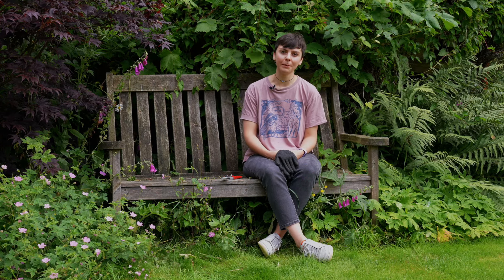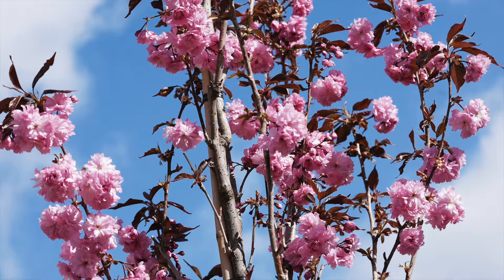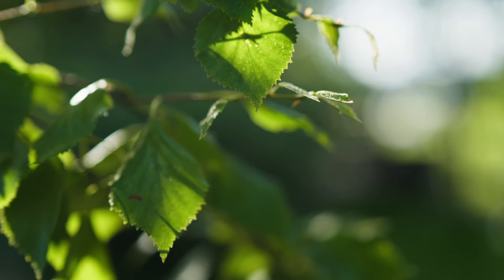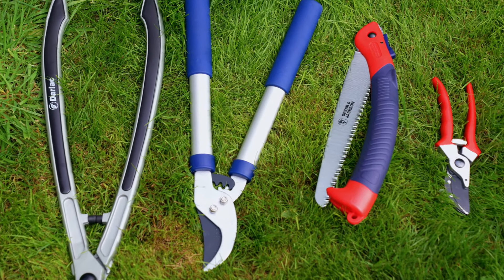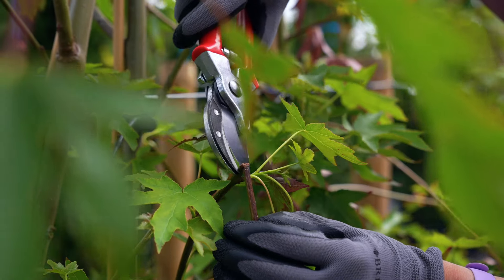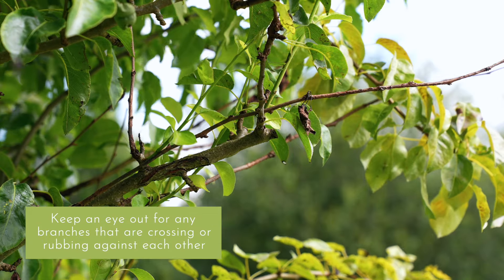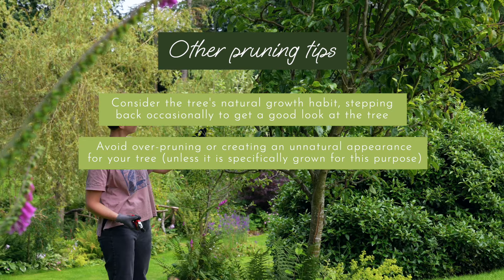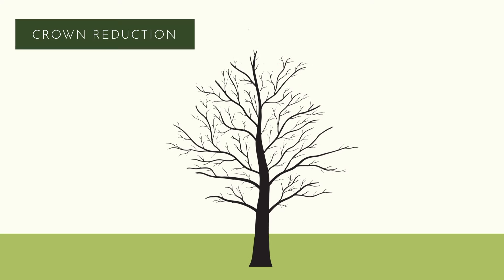How to Prune Ornamental Trees | Tree 101